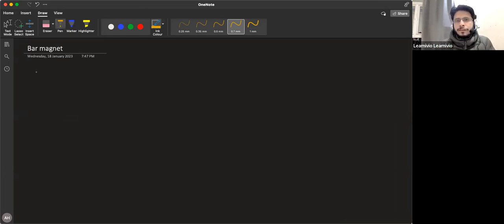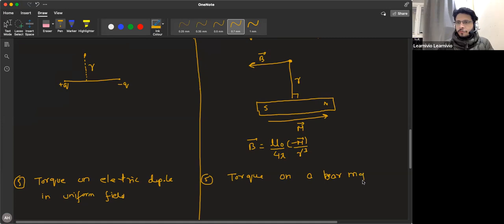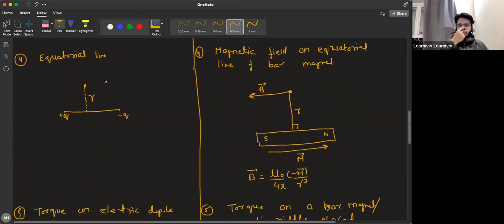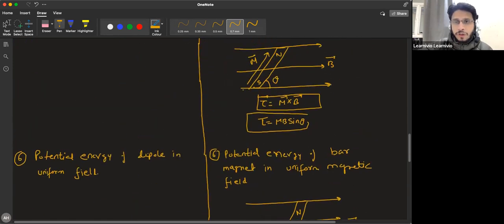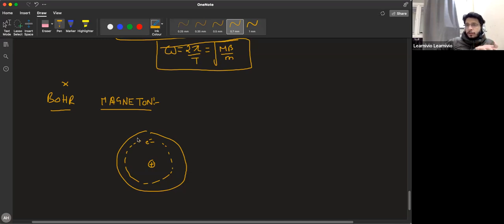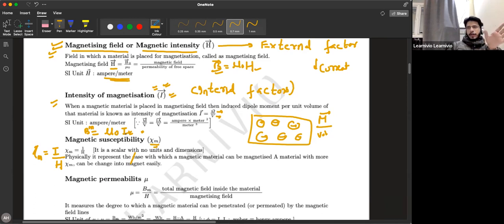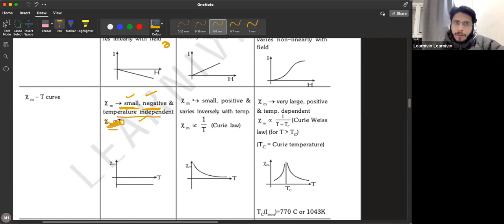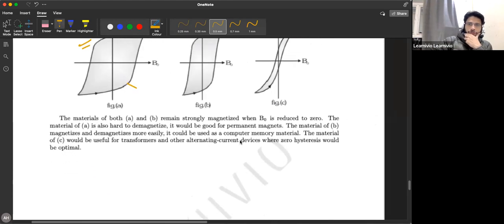Learnivio | Modern Physics | Lect 9 | 12th MEB |18-01-2023